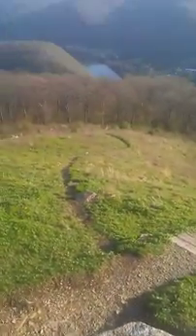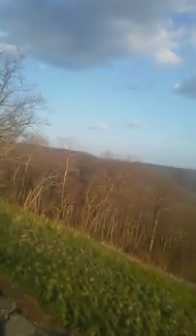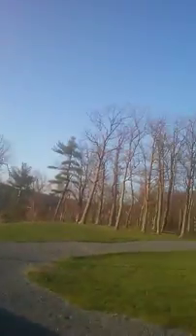Why hynsr explanation is fake, as there no evidence of what reported.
Explanation of hyner hill why certain people blamed for illegal detonation of dynamite